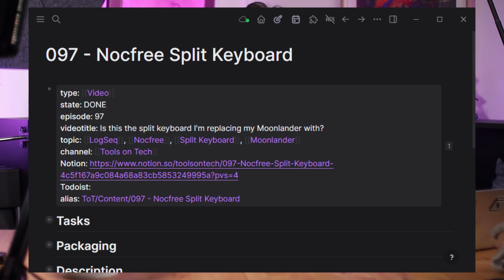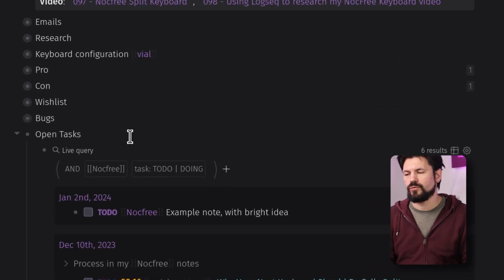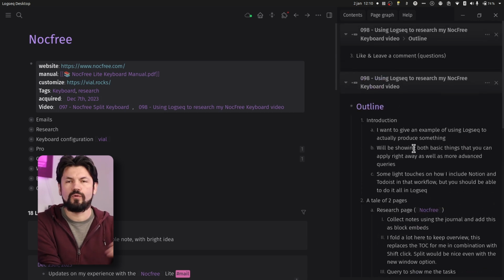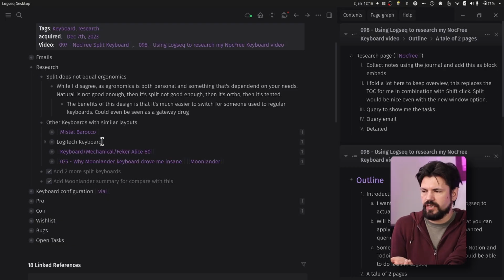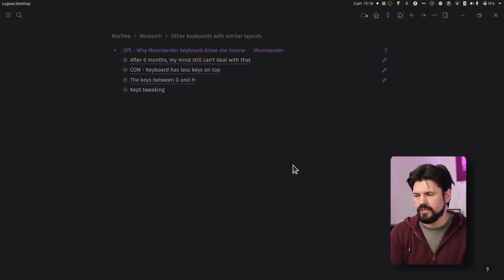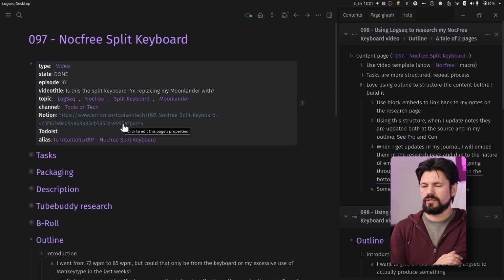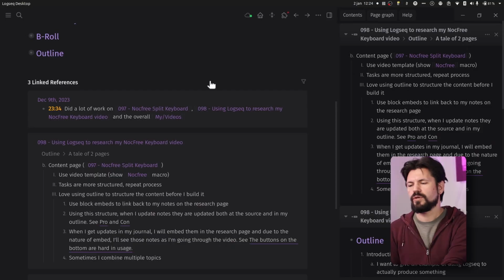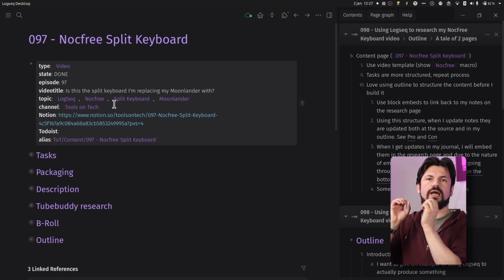Using Logseq to research and plan for a video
In the last video I talked about the Nocfree keyboard, here I talk about how I prepare for that video using Logseq to collect my notes, do research, organize it in the tool. This is my day to day work.

00:00 - Introduction
00:26 - Two Pages - Topic and Content
01:02 - Topic Page
01:40 - Two Modes - Focus Mode
02:00 - Two Modes - Squirrel mode
02:47 - Stop looking for Table of Contents
03:30 - Split view
04:53 - Adding emails to page
06:06 - Research block
08:16 - Content Page
09:59 - Short trip to Notion
10:35 - Task overview
11:52 - Outline for video
13:59 - Notes on integrations with Notion and Todoist